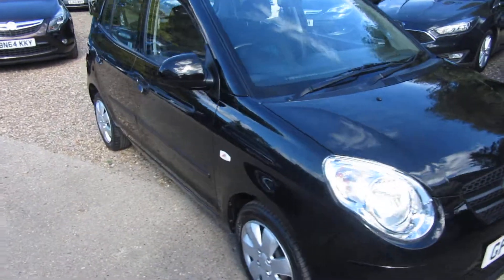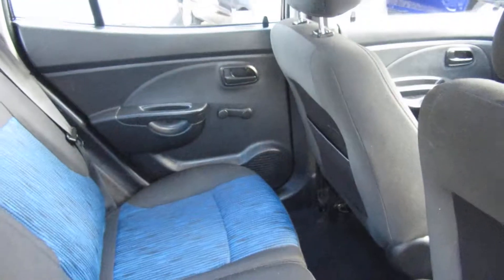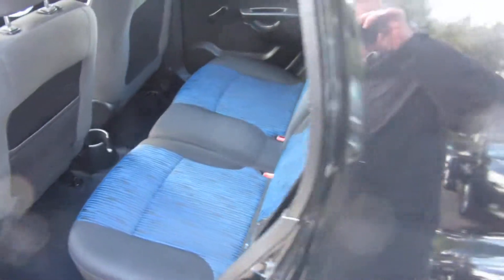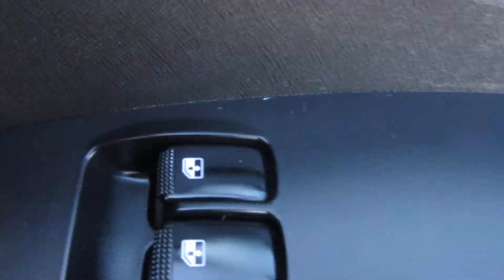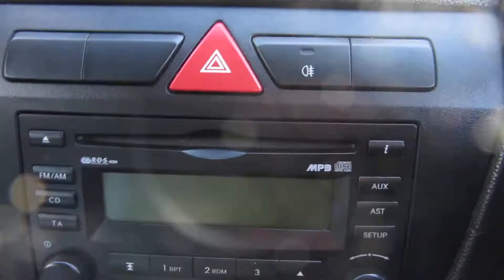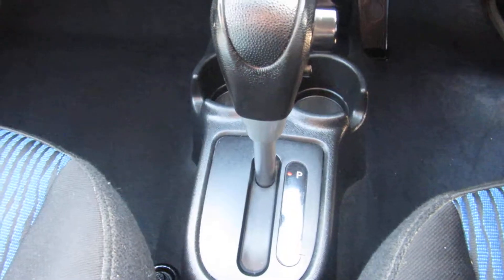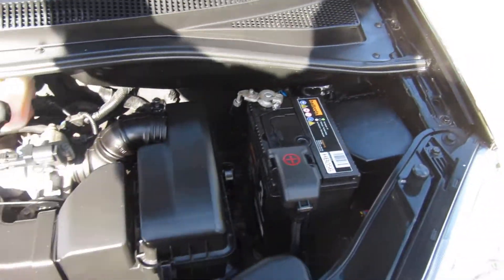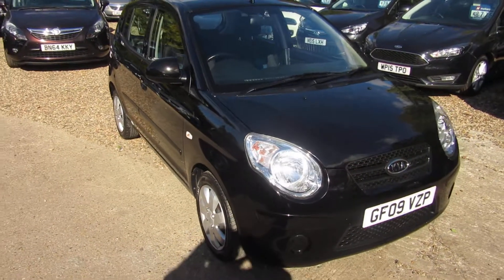KIA PICANTO AUTOMATIC 5 DOOR FROM